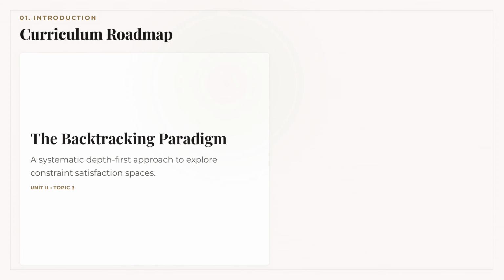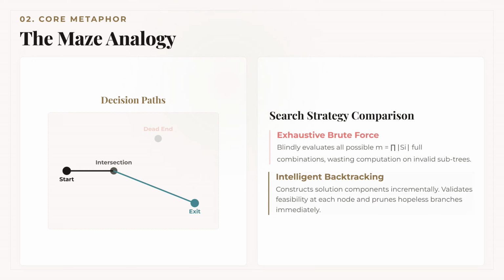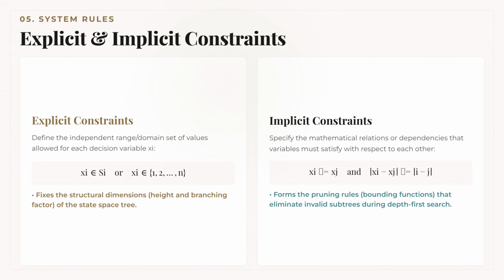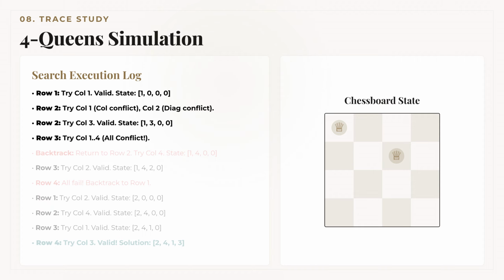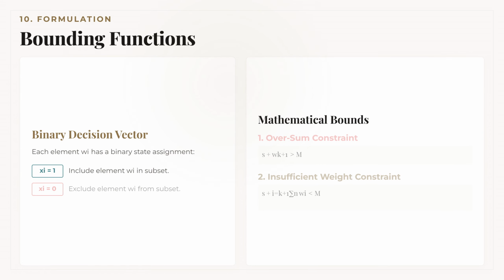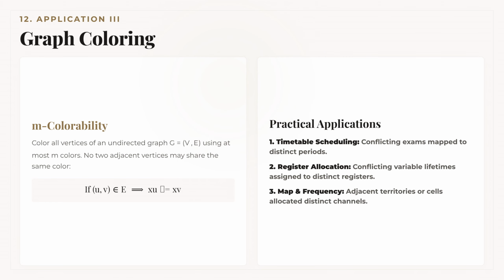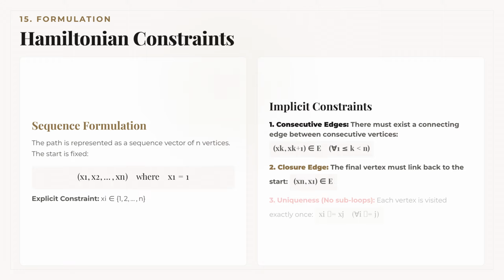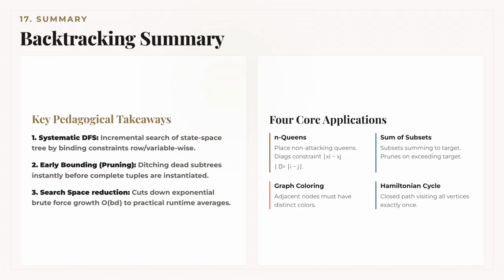DAA Unit 2 Part 3 | Backtracking: n-Queens, Sum of Subsets, Graph Coloring | JNTUH R25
Unit 2 Part 3: Backtracking
Topic: Backtracking Applications
Subject: Design and Analysis of Algorithms (JNTUH R25)

Explore the Backtracking search paradigm. In this video, we detail the general backtracking method and state space tree terminology (including Live nodes, E-nodes, and Dead nodes). We explain the differences between explicit and implicit constraints and present the general control abstraction. Next, we trace four classic backtracking applications: the n-Queens problem, the Sum of Subsets problem, Graph Coloring (m-Colorability), and Hamiltonian Cycles. Designed for JNTUH B.Tech II Year I Sem students (Course: CS301PC, R25 Regulation).

CHAPTERS / TIMESTAMPS
00:00 - Title Card
00:06 - Roadmap & Introduction
01:09 - Backtracking Maze Metaphor & Paradigm
02:22 - Decision Sequence Representation
03:02 - State Space Tree Terminology (Live, E-Node, Dead)
03:55 - Explicit vs Implicit Constraints & Bounding Functions
04:47 - n-Queens Problem Intro
05:22 - n-Queens Formulation & Place Algorithm
06:05 - 4-Queens Backtracking Step Trace
07:38 - Sum of Subsets Problem Intro
08:13 - Sum of Subsets Formulation & Pruning Bounding Functions
09:00 - Sum of Subsets Binary Tree Trace
10:01 - Graph Coloring (m-Colorability) Intro
10:53 - Graph Coloring Backtracking Trace
11:58 - Hamiltonian Cycles Intro & Path Constraints
12:26 - Hamiltonian Formulation & NextValue Algorithm
12:58 - Hamiltonian Cycle Backtracking Trace
13:59 - Summary & Conclusion
15:16 - Outro: Query The Concept

JNTUH SYLLABUS COVERED (R25 Regulation):
- Course Title: Design and Analysis of Algorithms
- Unit - II: Disjoint Sets, Priority Queues (Heaps) & Backtracking
- Topics: Backtracking-General method, applications-n-queen problem, sum of subsets problem, graph coloring, Hamiltonian cycles.